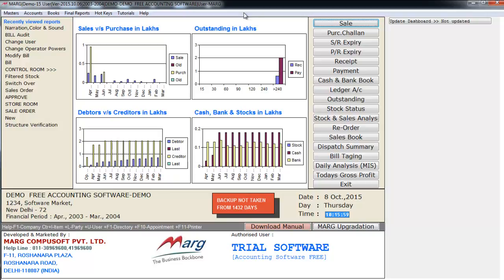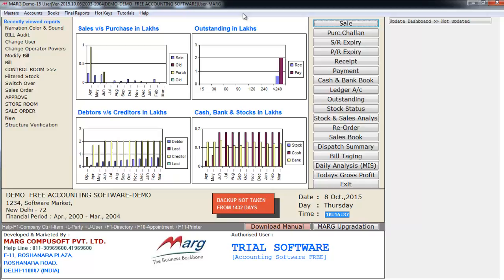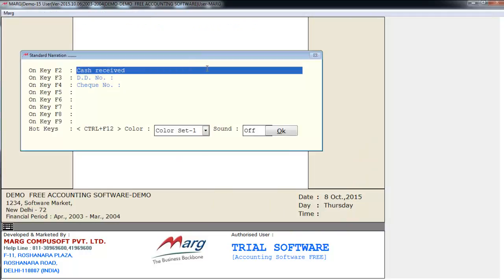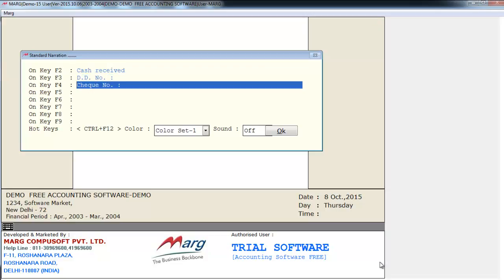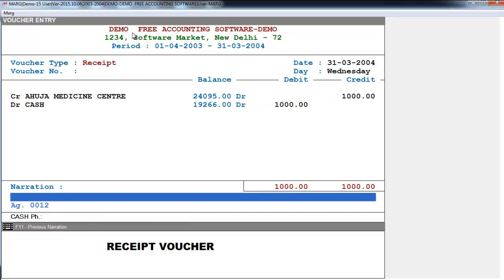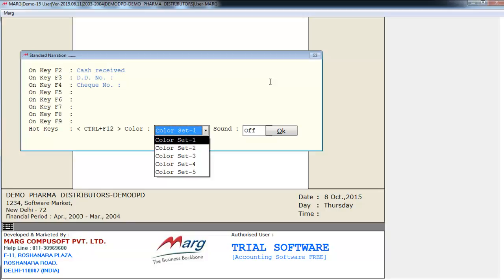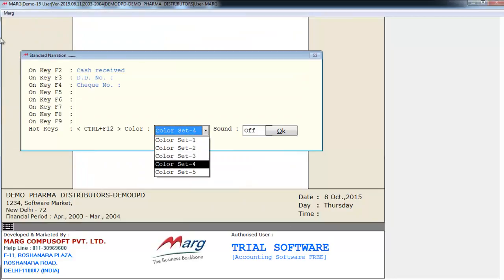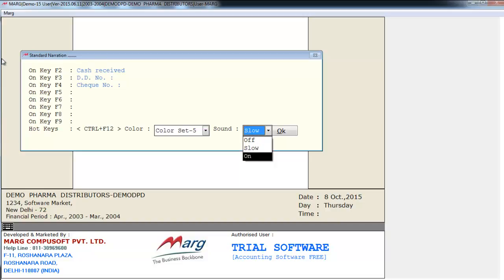Narration Color and Sound [English]